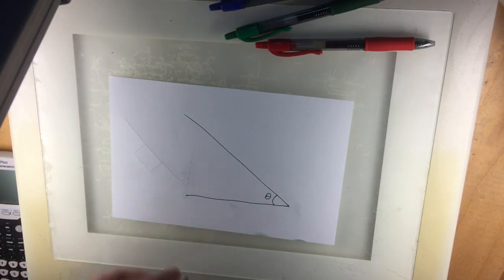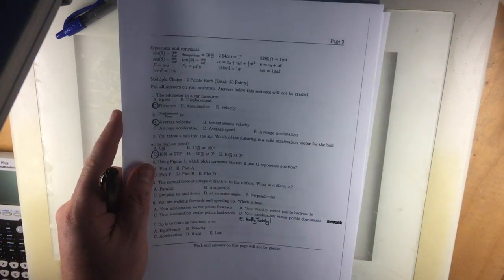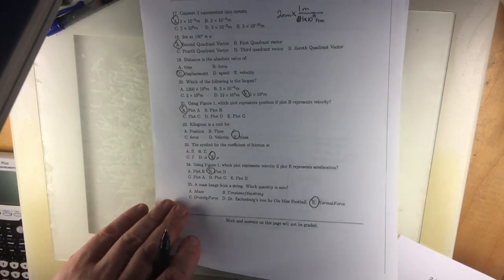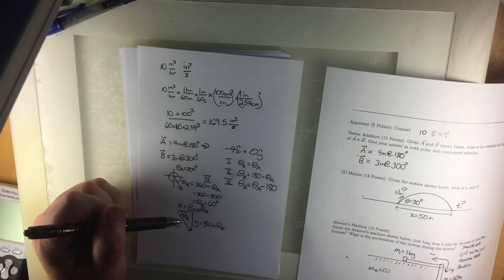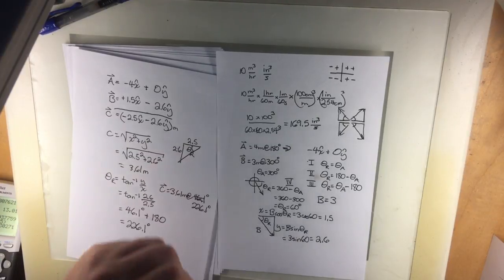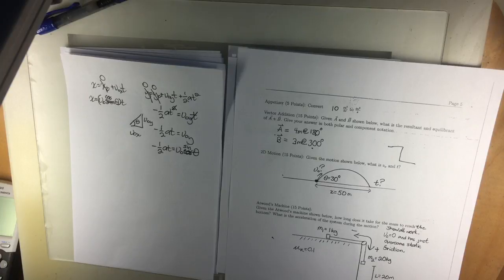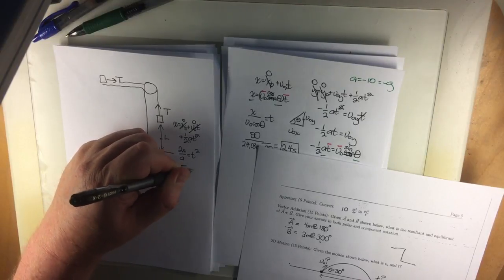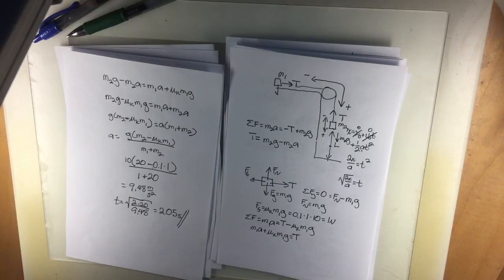Physics 213 Test 1 Review